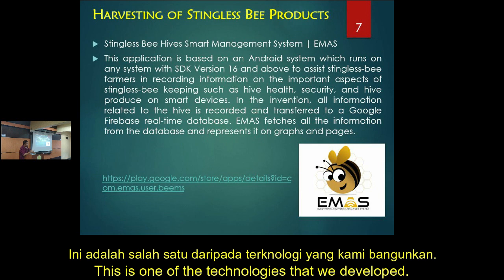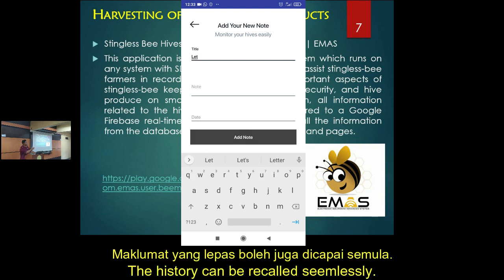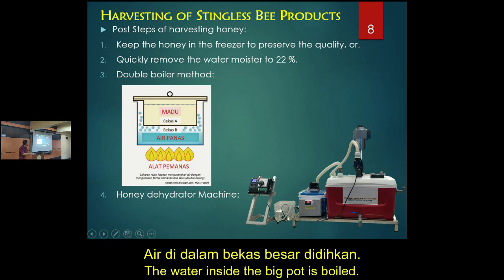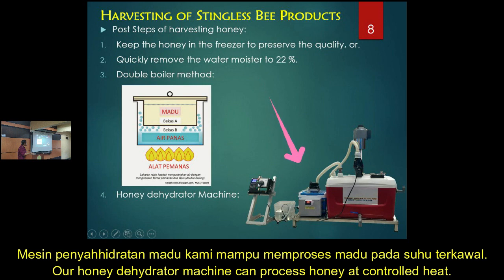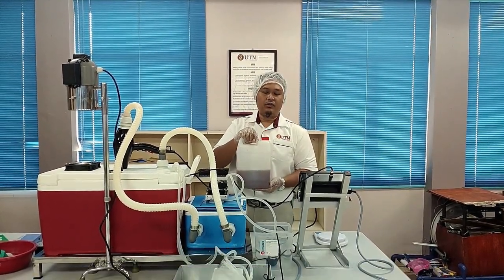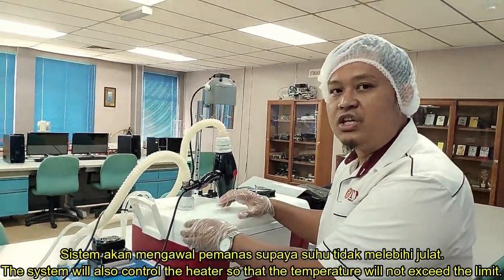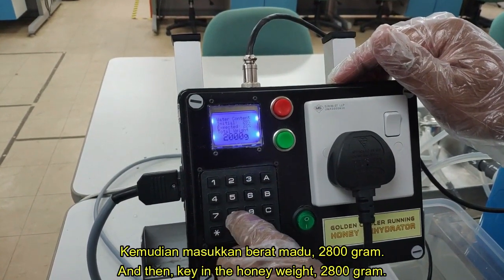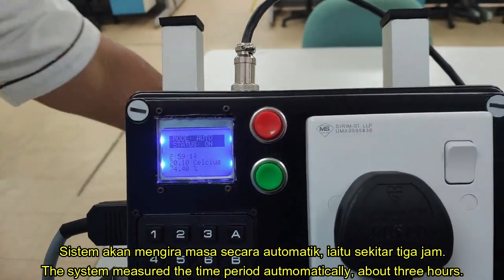Stingless Bees Talk | Harvesting, Part 2 (dengan sarikata Bahasa Melayu)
This is a series of stingless bees talk delivered by Dr. Mohd Amri Bin Md Yunus. In part this part of the series, the following topics are covered:

1-The tools for bee farming smart management  0:06

2-The methods and technologies for honey dehydration 1:32

3-The marketing platform for bee products 9:42